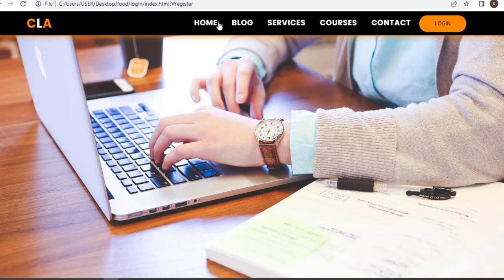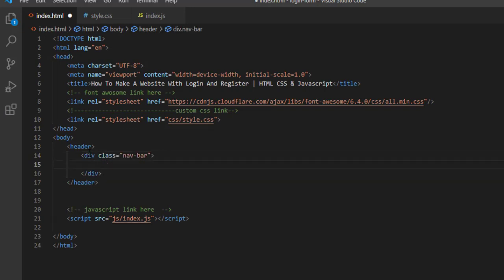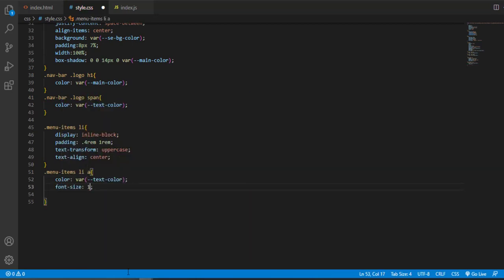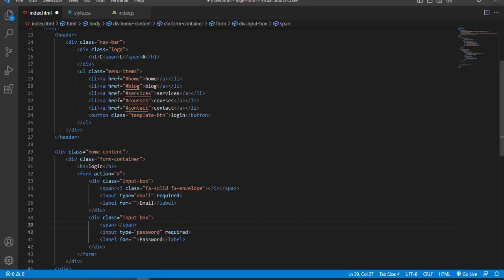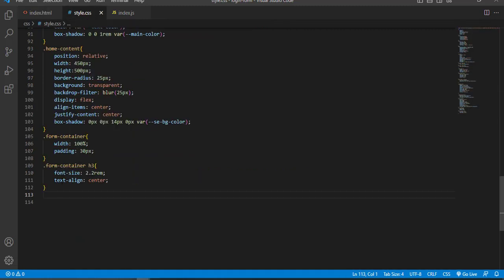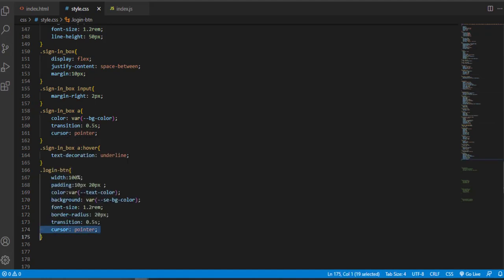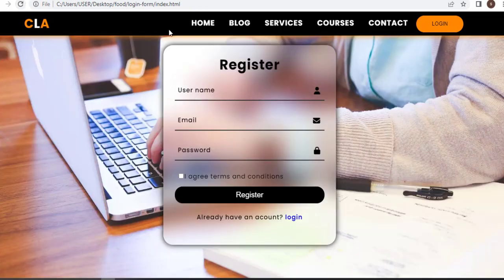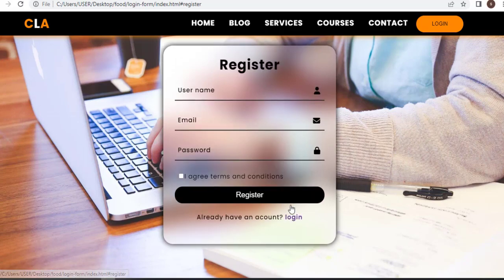How To Make A Website With Login And Register | HTML CSS & Javascript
Login and Registration Form HTML CSS JavaScript